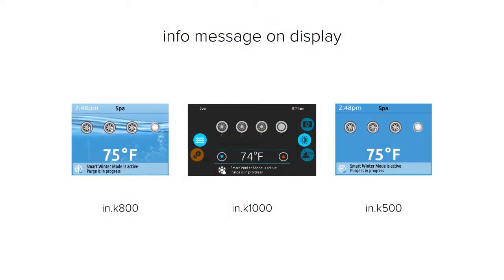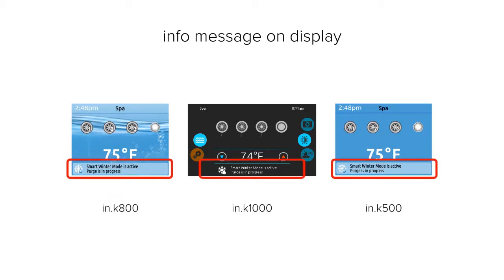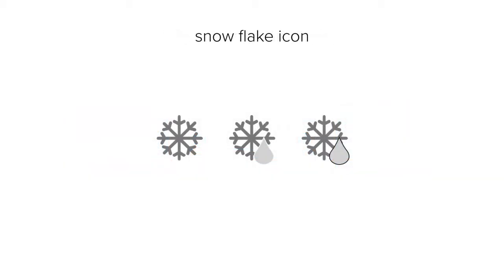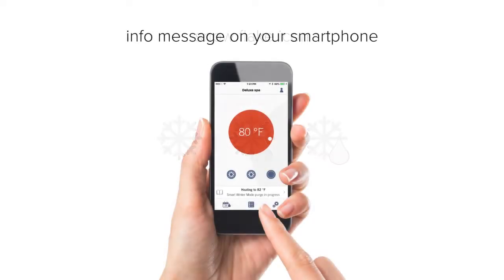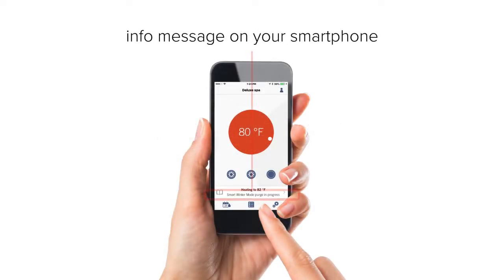Smart Winter Mode : Keypad Messages